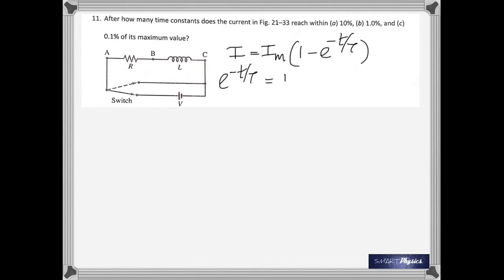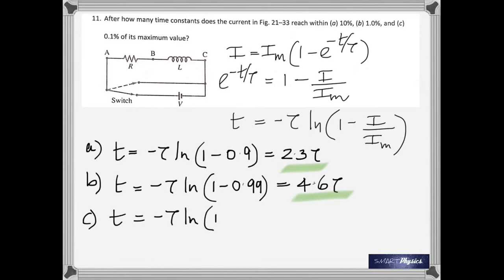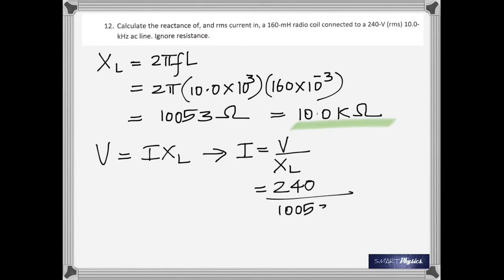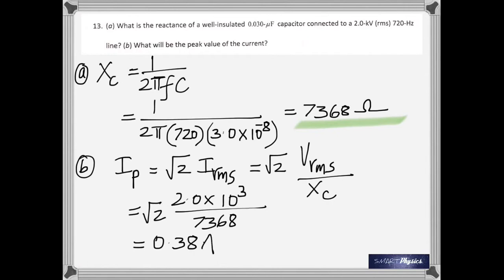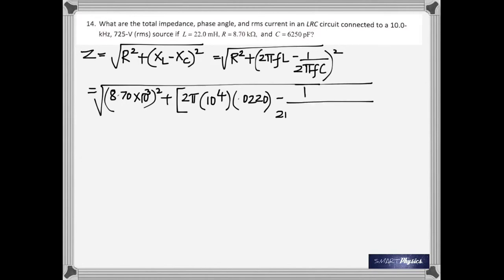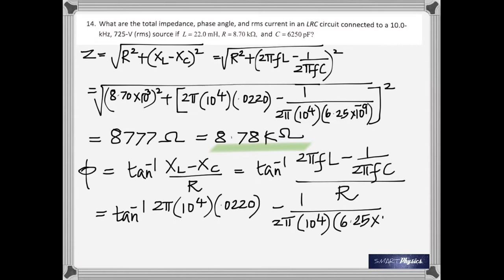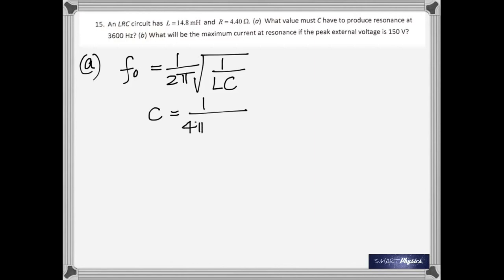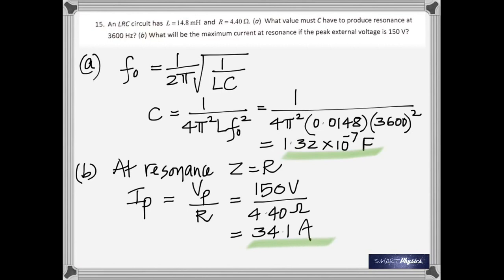Alternating Currents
Problems on Alternating Currents